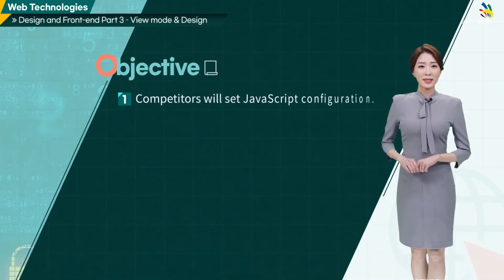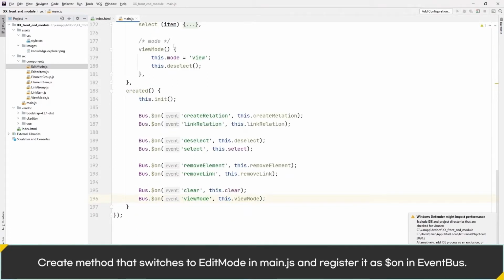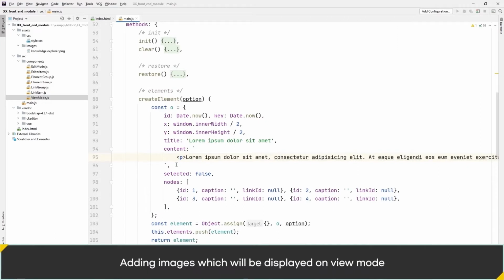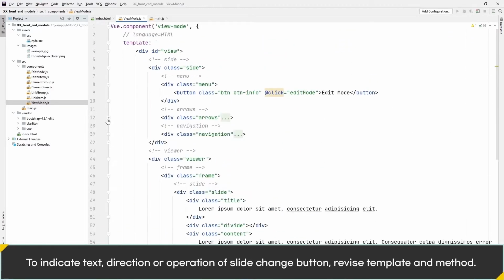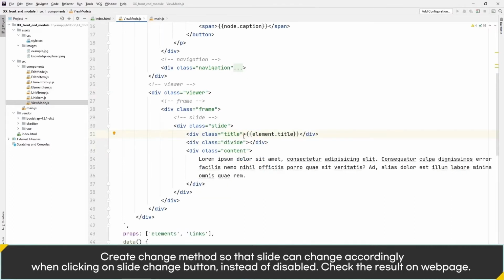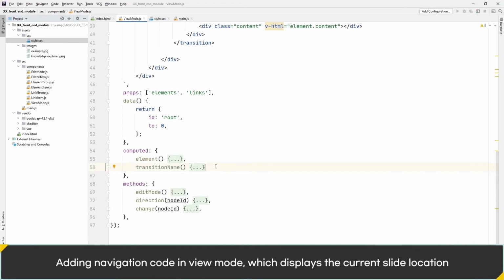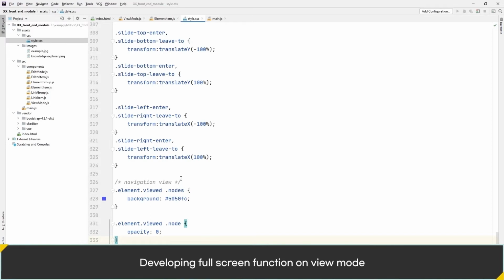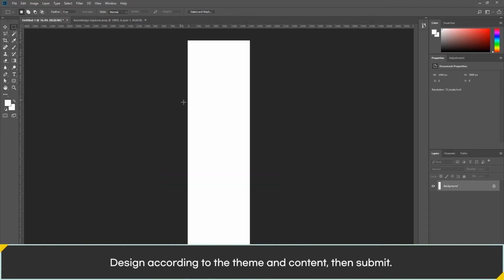(Eng ver.)WorldSkills Web Technologies 12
Design and Front-end Part3 - View mode & Design 00:00

Design and Front-end Part3 00:21~ Introduction
                                               Objective

Performing tasks 01:03
01:17 (1) Developing 'change mode' button
03:22 (2) Setting element defaults
08:19 (3) Developing slide function in view mode
11:14 (4) Developing navigation, full screen, keyboard control function in view mode
12:45 (5) Designing webpage for promotion

Key point summary 17:01